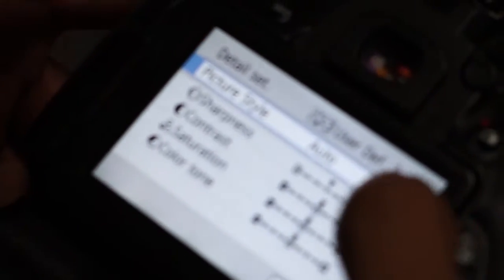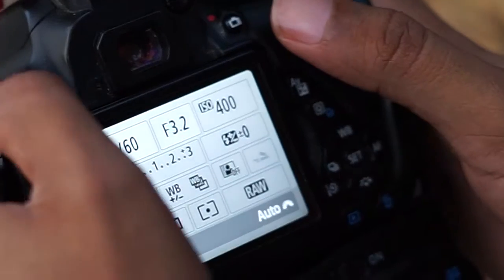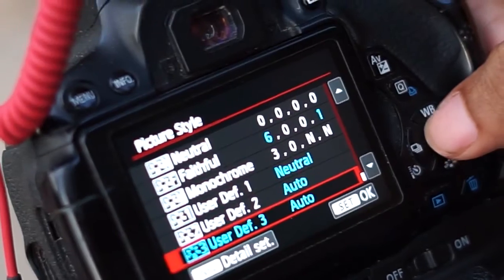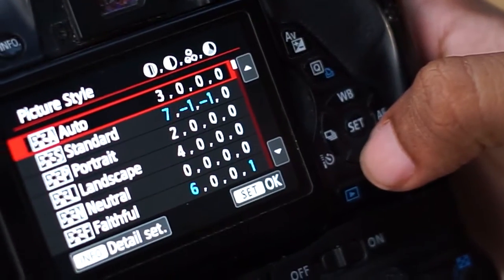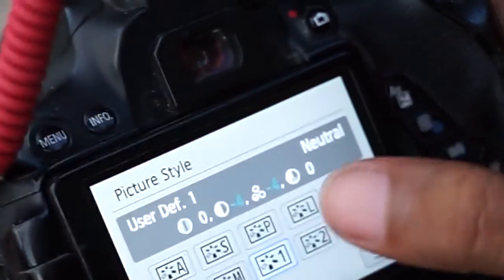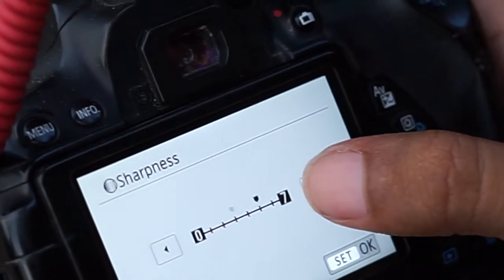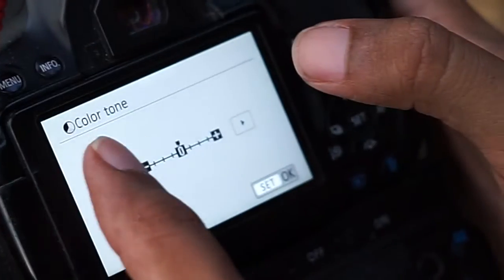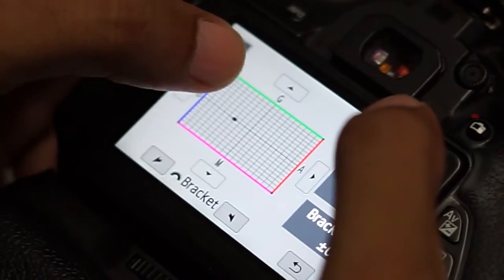PHOTOGRAPHY TIPS: Picture Style and Auto White Balance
Having problems with people Skin tone in your pictures? Here is a Quick in camera Fix to get you started.

Gear you might want to check out.
Canon T5i
Canon 60mm
Canon 24mm Sony a7 Full-Frame Mirrorless Digital Camera with 28-70mm Lens
Sony FE 50mm F1.8 Lens
Rokinon AF 35mm f/1.4 Auto Focus Wide Angle Full Frame Lens for Sony FE Mount, Black (IO3514-E)